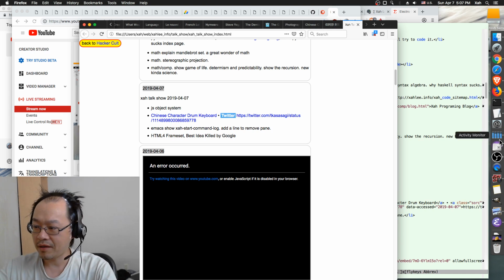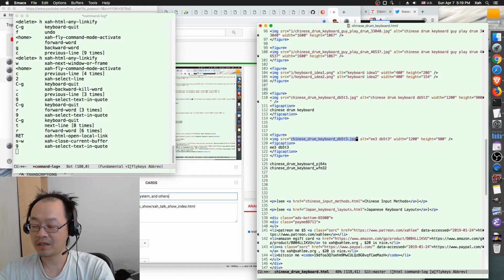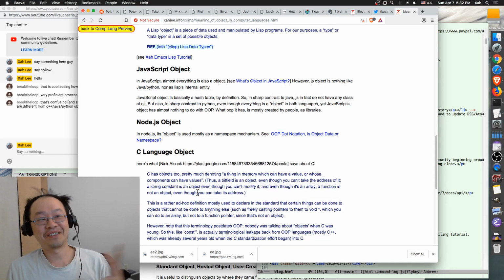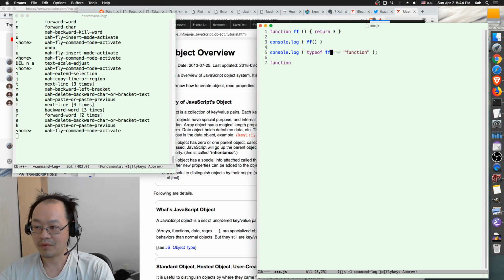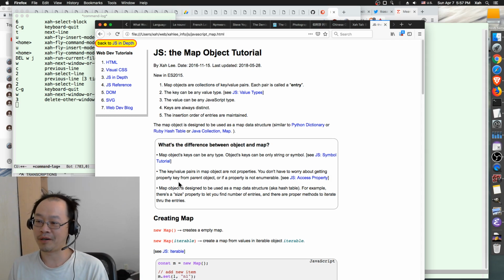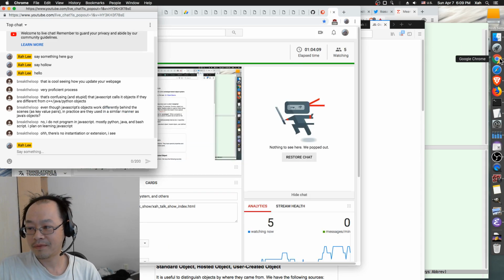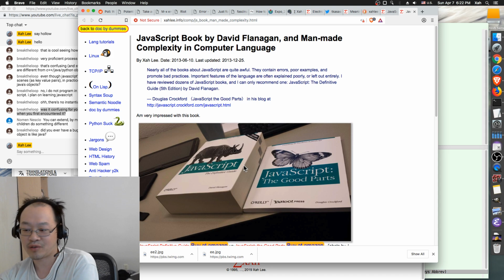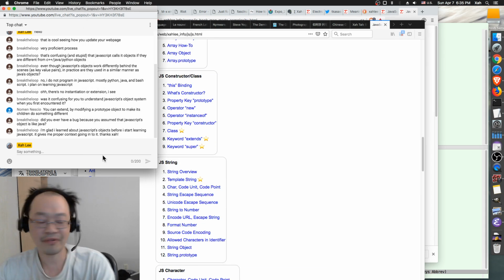xah talk show 2019-04-07 JavaScript object system, explain in a math style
• 1:42 emacs xah start xah-start-command-log
• 3:45 emacs show xah-start-command-log. add a line to remove pane. chinese drum keyboard
• 17:09 JavaScript object system